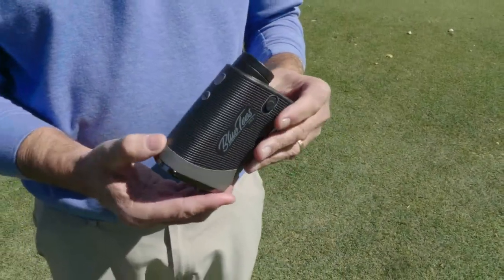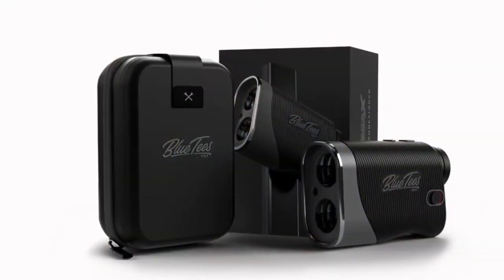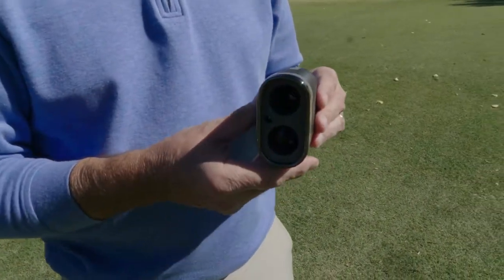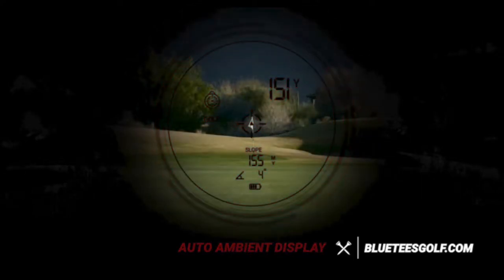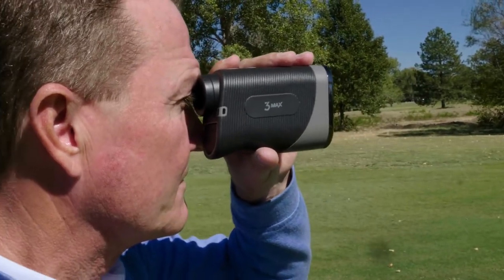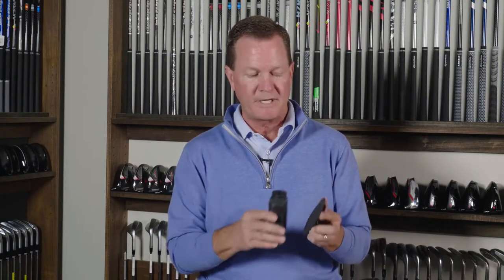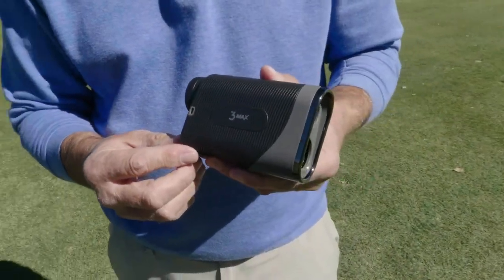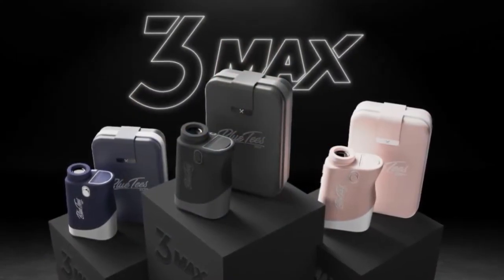Blue Tees Golf S3 Max Golf Rangefinder Review by TGW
The S3 Max rangefinder from Blue Tees Golf is a top-of-the-line model with accuracy, slope readings, and tournament-legal capabilities. See how it works in our video with Rick Hatfield, TGW's Master Fitter and resident product expert.